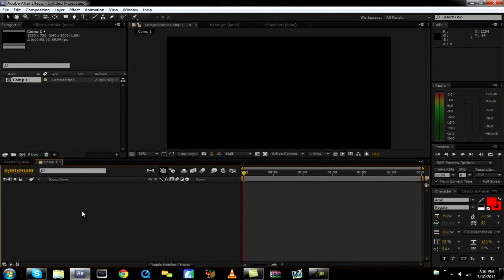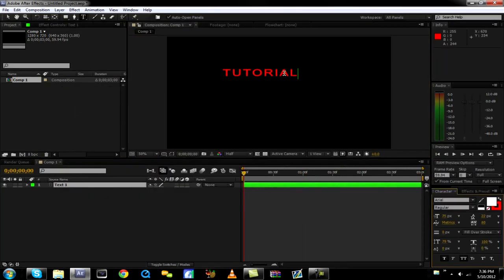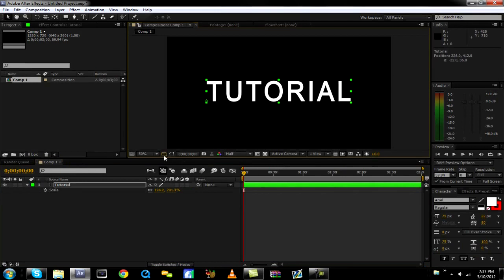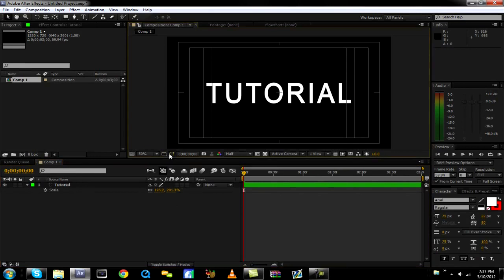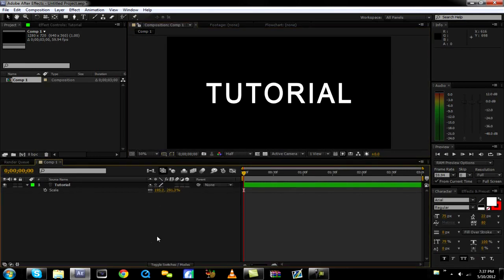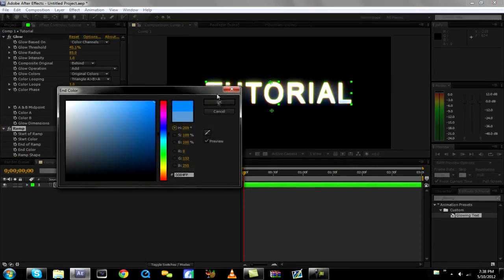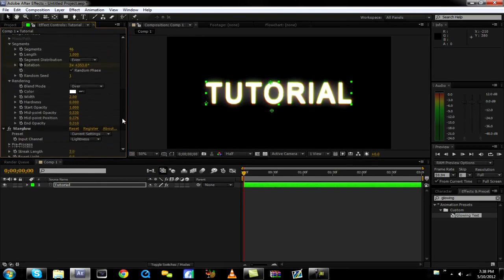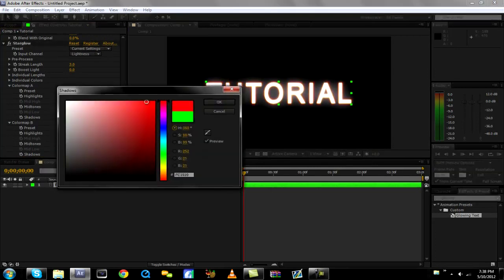Tutorial | Animation Text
I hope that you guys like this and i will be doing more of these. I think the next one will be how to make the gun glow in my last edit. So Thumbs up if you would like that and also i will be uploading another edit sometime this week.

P.S. The next edit that im upload is going to make you guys poop yourselves.

-Im Lite